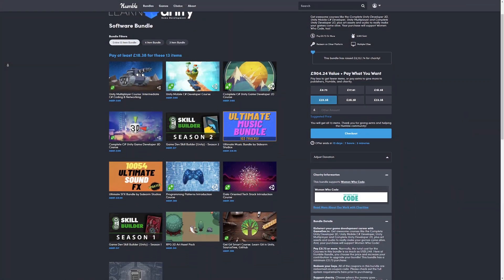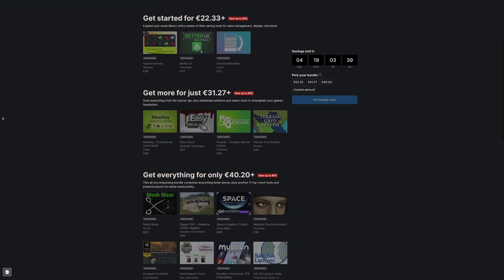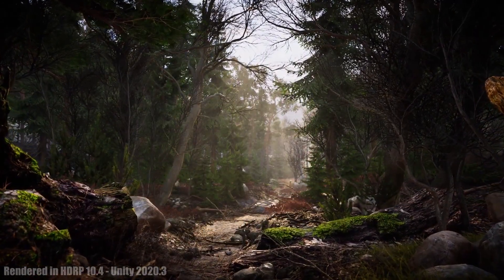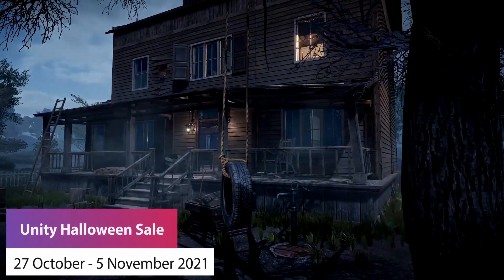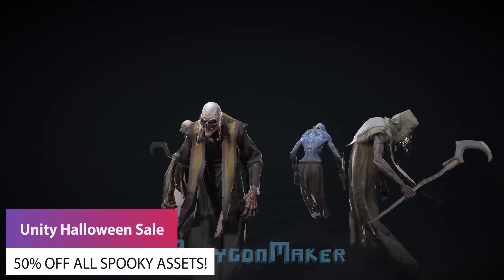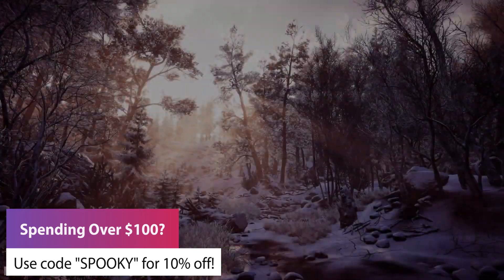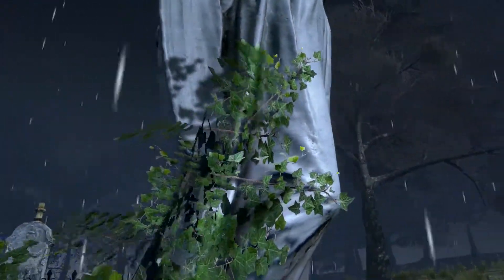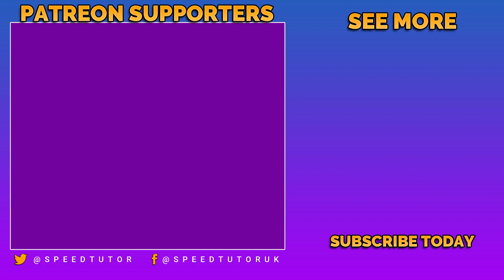Unity HALLOWEEN BUNDLES | Savings - Tutorials & More!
Video detailing all the savings you can make for Halloween in October / November 2021 for Unity!

I'm featuring a bunch of other savings you can make which includes, tools, learning content, art assets and SO MUCH MORE! Check them out!